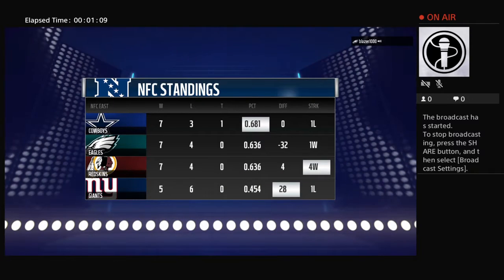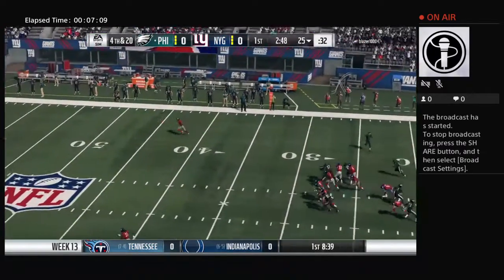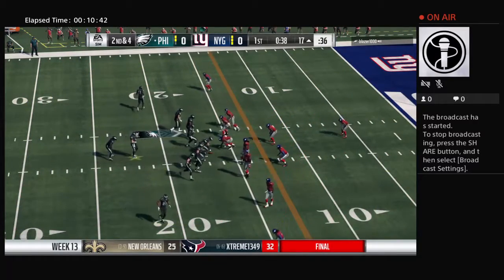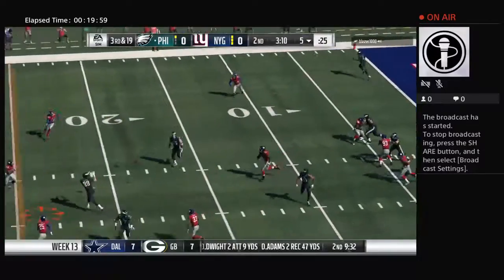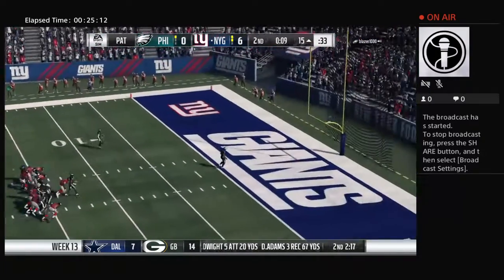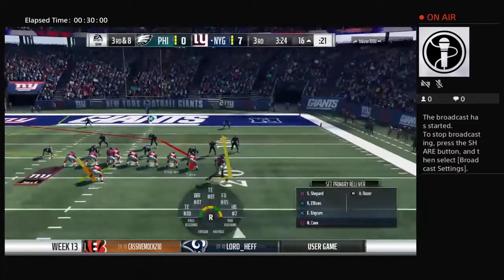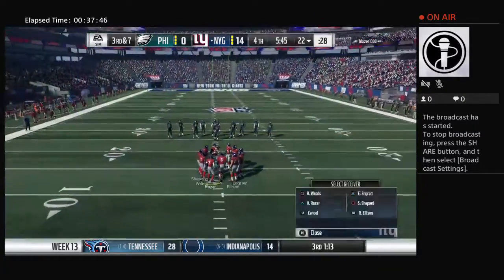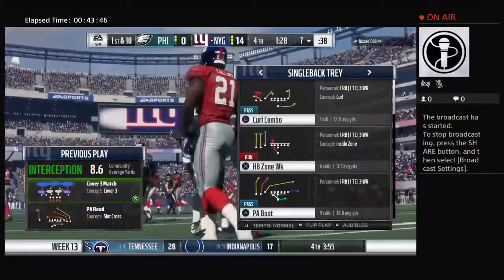The NFL-My Story 2019 Giants vs Eagles